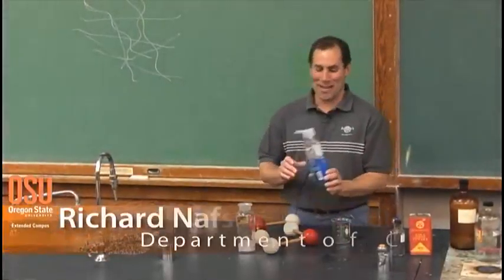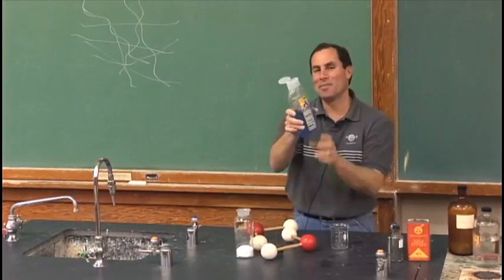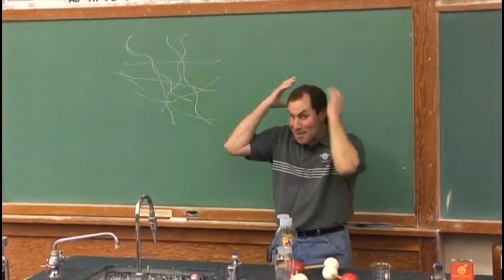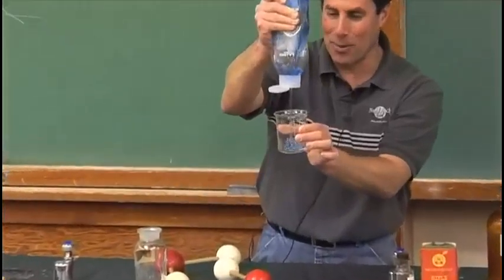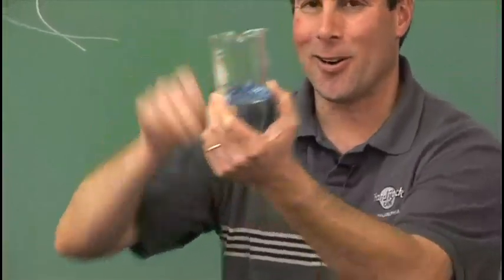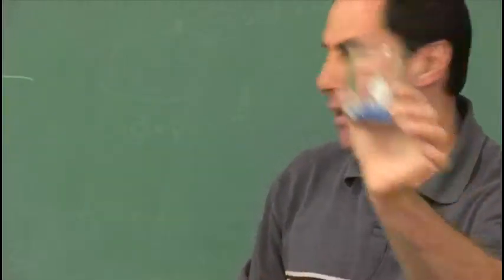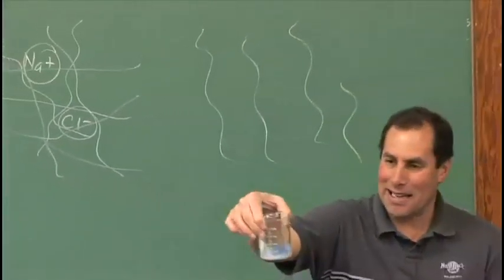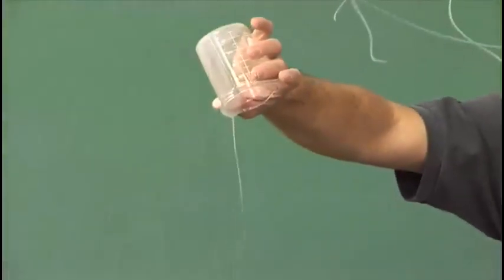Online Chemistry Lecture - Polymer Strands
Video taken from an Online Chemistry course provided by Ecampus at Oregon State University. The topic of this lecture is on Polymer Strands by Dr. Richard Nafshun. You can enroll in full length classes